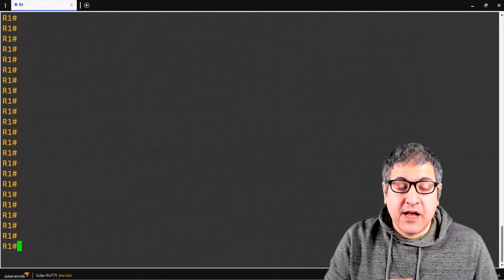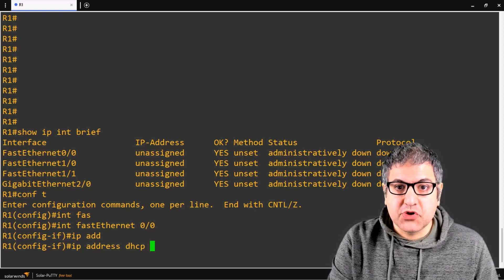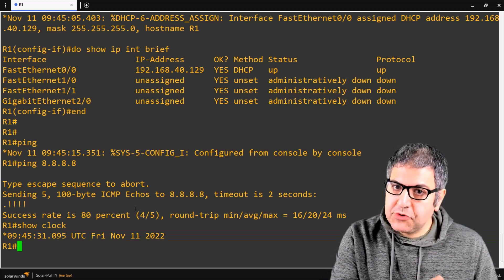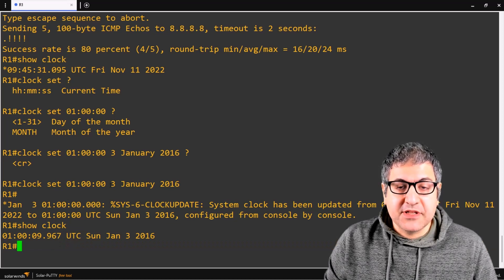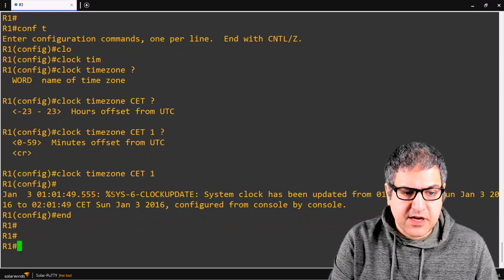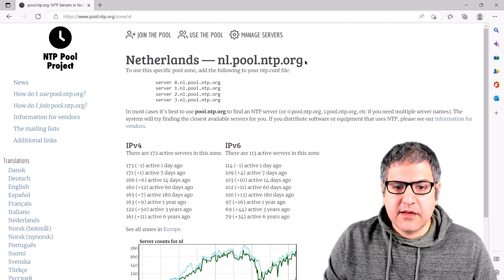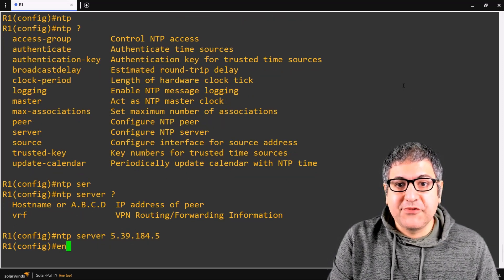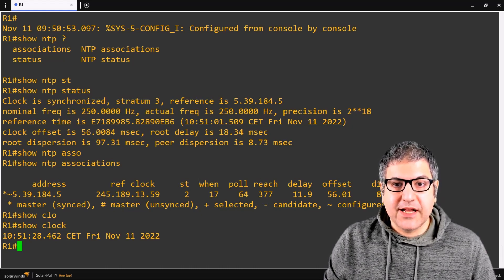NTP on Cisco IOS Router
- In this video, I will show you how you can syncronized your Cisco routeres/switches to a public NTP server so it has the right clock/date.